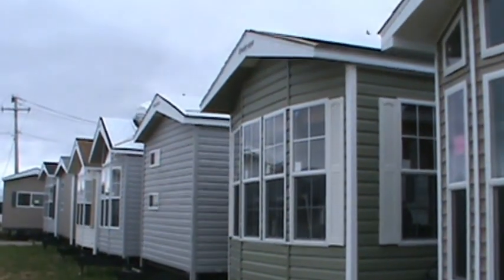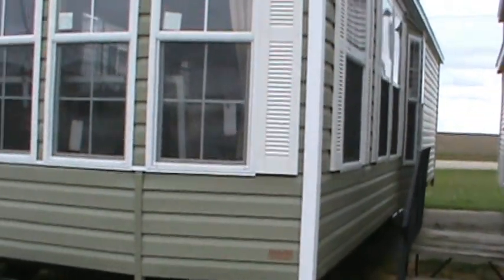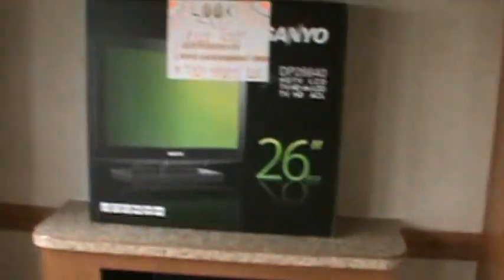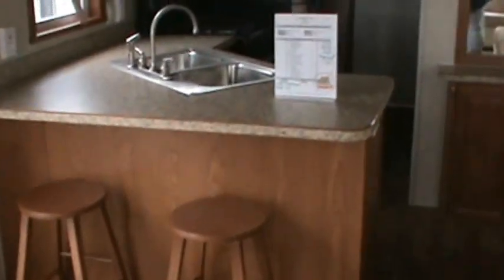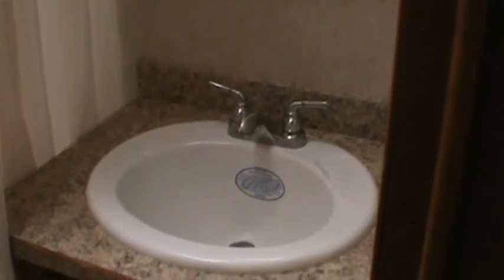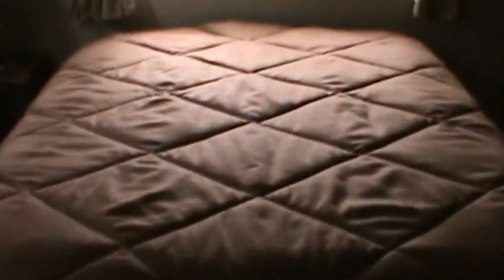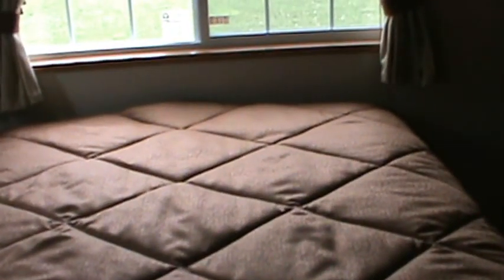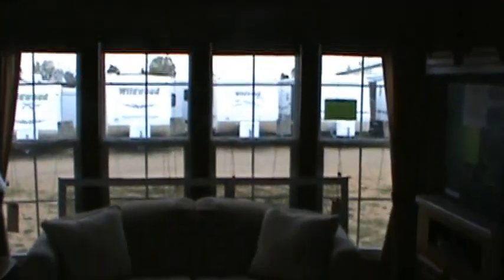2012 Quailridge 39FD Forest River Park Model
2012 39FD Front Den No-Loft Forest River Park Model. This is a 1 bedroom Front Den Park Model w/Private den and 2 Sleeper sofas and no loft (sleeps 6 adult).